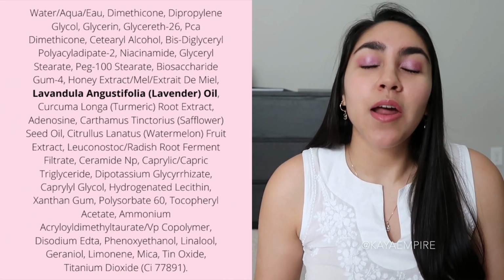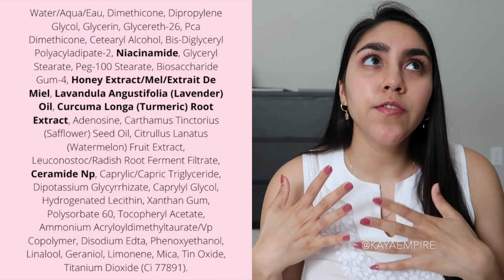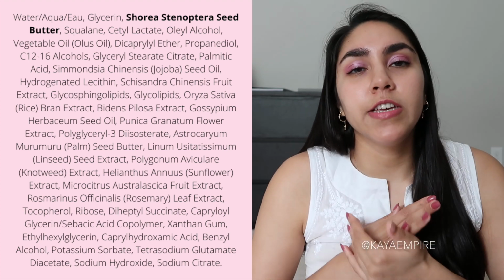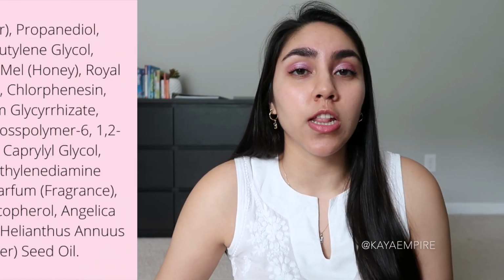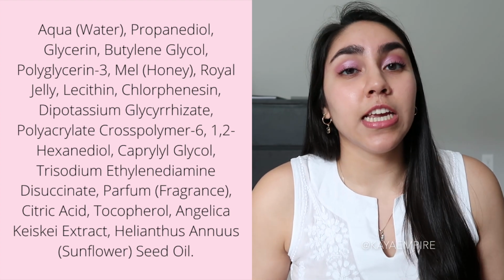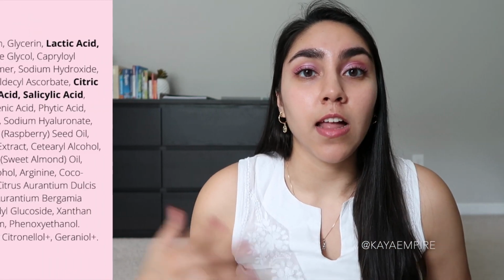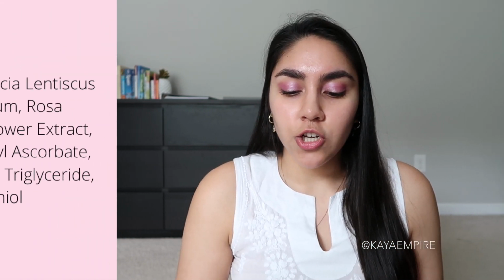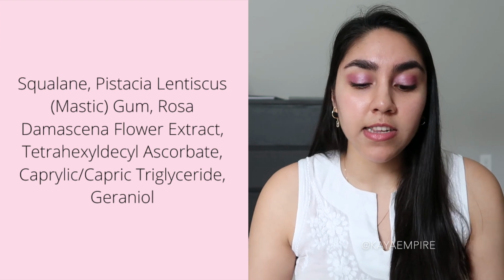Skincare ANTI HAUL: Wishful, GOOP, Guerlain, Beautycounter | KAYA EMPIRE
It's that time of the month again! ANTI HAUL TIME! These are products that I personally would not buy, based on the ingredients, price, packaging, and my own personal preferences! Let me know your thoughts on these products in the comments!

Products:
Wishful Honey Balm Niacinamide Moisturizer
GOOPGENES All-In-One Nourishing Face Cream
Guerlain Abeille Royale Anti-Aging Fortifying Lotion Toner
Beautycounter Counter+ Overnight Resurfacing Peel
Biossance Squalane + Vitamin C Rose Oil

I'm Kaya, a girl with a degree in chemical engineering and a huge passion for beauty, skincare, and wellness. On my channel, you'll find skincare routines, chemistry-based skincare videos, beauty talk, and lifestyle content!

*PR Product